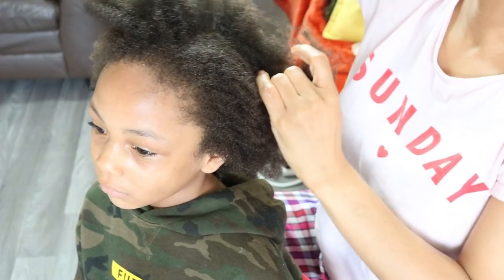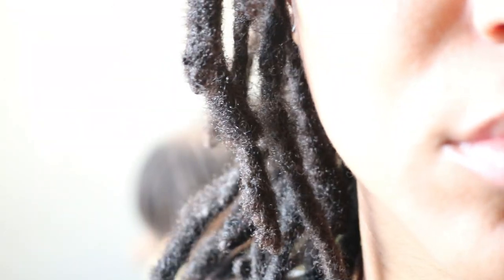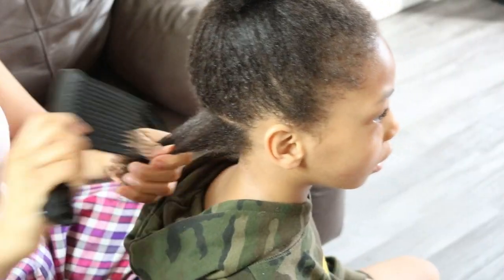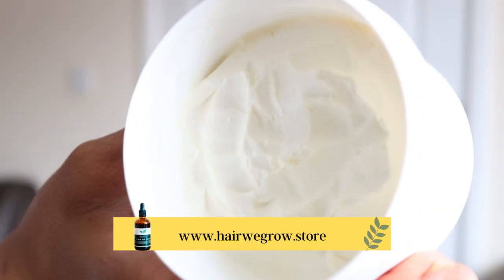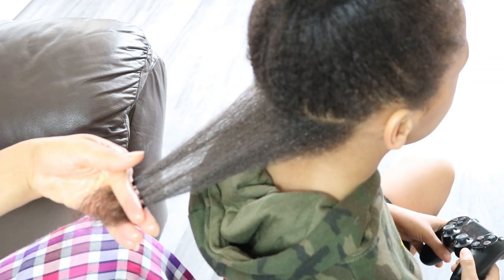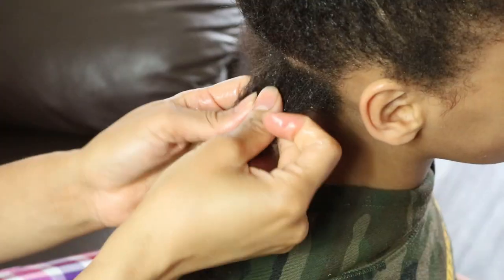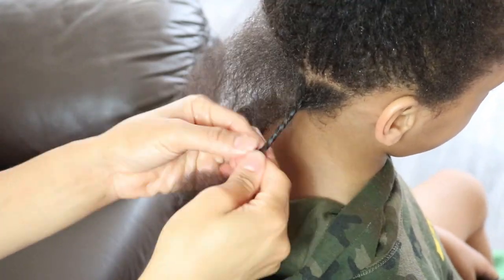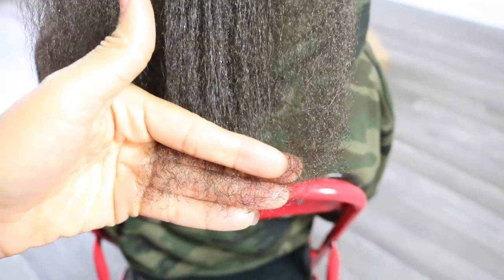HOW TO GET YOUR LOC ENDS BLUNTED!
Today, I will be sharing with you how to get your loc ends blunted as you progress along your starter loc journey! So, I have been asked how did I get the ends of my locs to be rounded or blunted and to be honest the simple answer is trimming your hair before starting your loc journey. Starting your loc journey with split ends or damaged ends will only leave you with damaged loc ends as your locs continue to form, and why bother put yourself through that unnecessary struggle of repairing damaged loc ends.

So, if you're wondering: Can I start my locs with split ends? or Should I cut the ends of my locs? or How do you fix the ends of locs? Then today's video will be very helpful as I am showing you how to keep the ends of your locs healthy by trimming your ends before installing your starter locs, so that you can blunt the tips of your locs; I also show and tell how this will impact your loc journey.